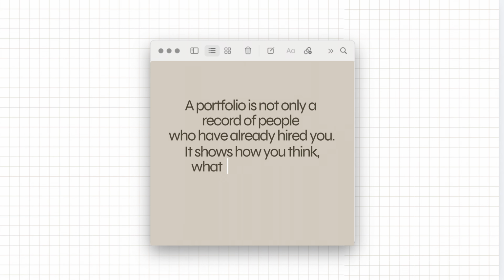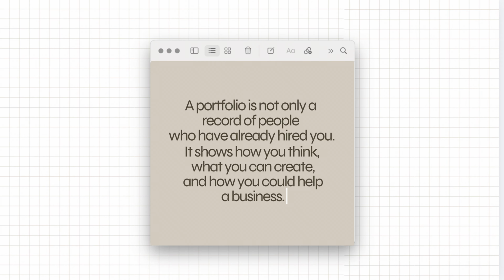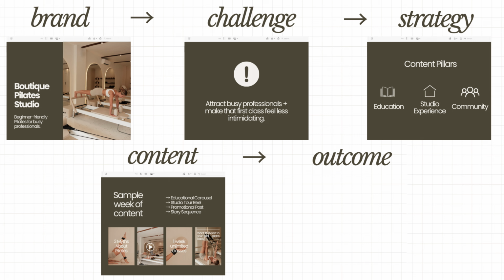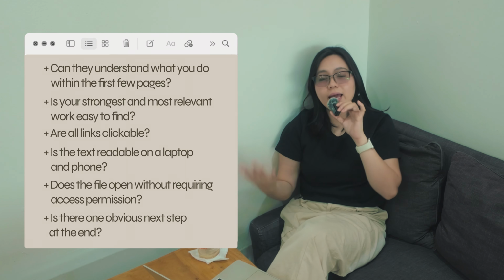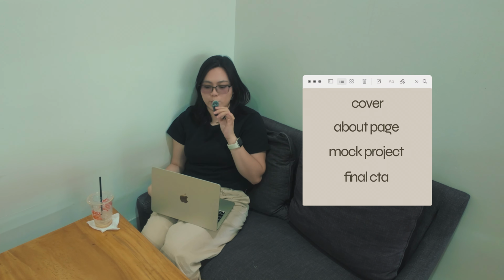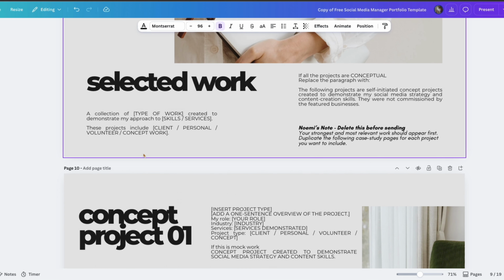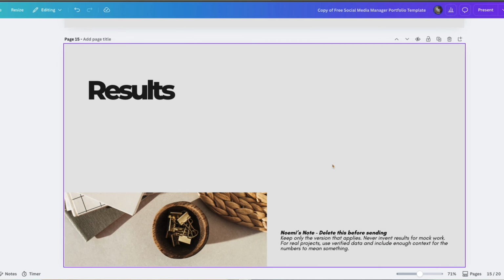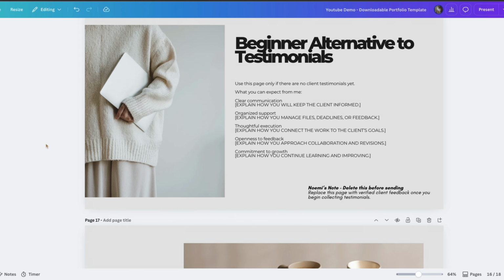How to Create a Social Media Manager Portfolio (Even With No Experience)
Stuck because you don't have a portfolio, but you can't get a portfolio without clients? Same problem I had. This video breaks down exactly what a social media manager portfolio needs, how to build proof even with zero paying clients, and how to put it all together, live, inside a free Canva template. It's the same portfolio structure I use for my own work at knstudio.

If you're a beginner social media manager, a freelancer, or a content creator trying to land your first client without previous experience, this portfolio tutorial is for you. Inside this video, you'll learn what pages your portfolio actually needs, how to turn personal projects into believable proof, how to build a mock project a client will trust, and how to customize the free template so it doesn't look like everyone else's.

Duplicate the Canva template into your account, replace the sample copy, and customize the design to match your personality, services, and the clients you want to attract.

IN THIS VIDEO:
[00:00] Intro
[05:30] Step 01 — Decide Who You Want to Work With
[07:24] Step 02 — Choose Your Strongest Work
[08:51] Step 03 — What Does Your Portfolio Need?
[12:39] Step 04 — Show the Thinking Behind Your Work
[14:09] Step 05 — Make It Ready to Send
[15:02] Let’s Build Your Portfolio Together
[22:19] Bonus Tips
[24:51] Free Canva Portfolio Template

Remember: your portfolio does not need to prove that you have already mastered everything. It needs to clearly show how you think, what you can create, and how you could help a business.

Your first portfolio will not be your last. Build it with what you truthfully have today, send it, learn from the response, and allow it to become stronger as your experience grows.

Want to work together or have a question about content strategy, social media management, or freelancing?